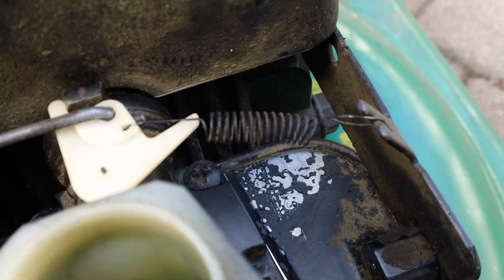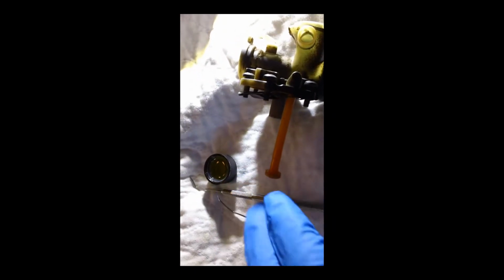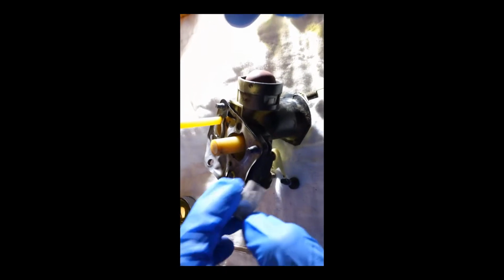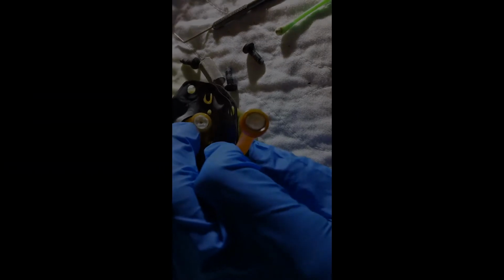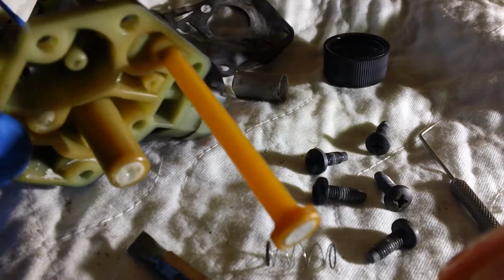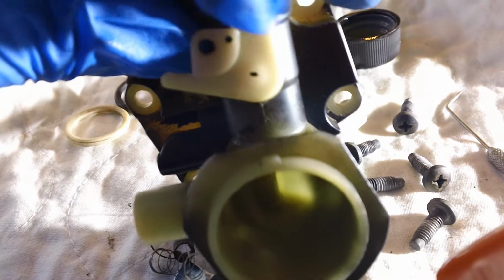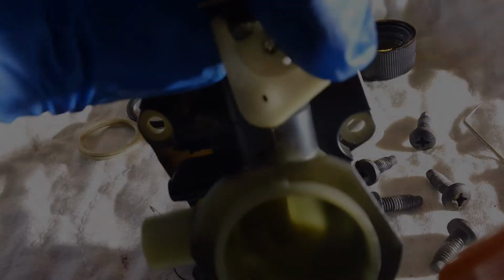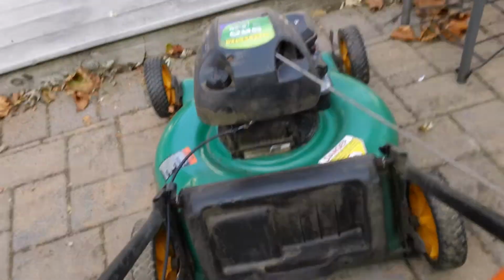Weedeater lawn mower Low idle no start issue Solved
Idle was weak, eventually would not start at all.
Cleaned out gas tank and took apart carburetor and cleaned screens and replaced gaskets.  Runs without any issues after doing this procedure.  Contaminated fuel and weak spring tension were the main causes of failure.  Replacing the gasket probably helped as well.